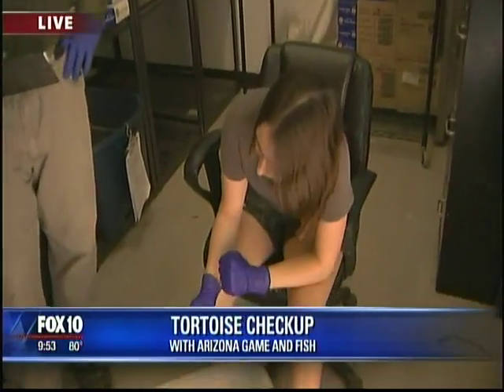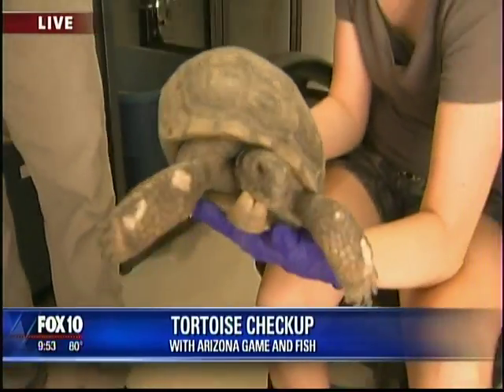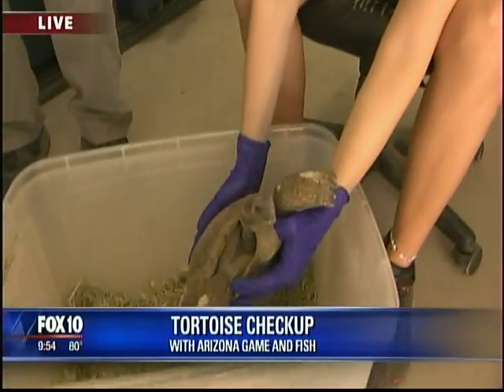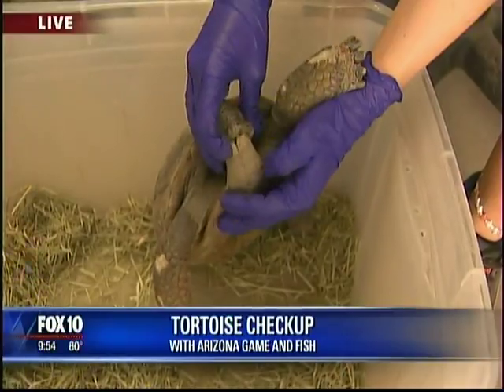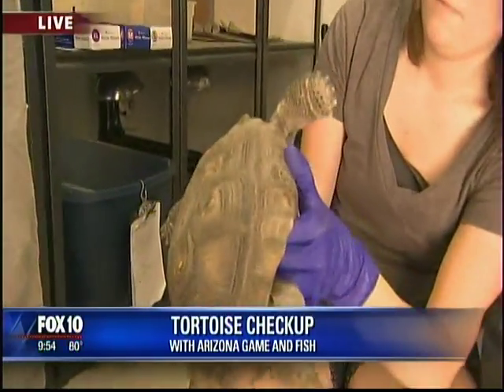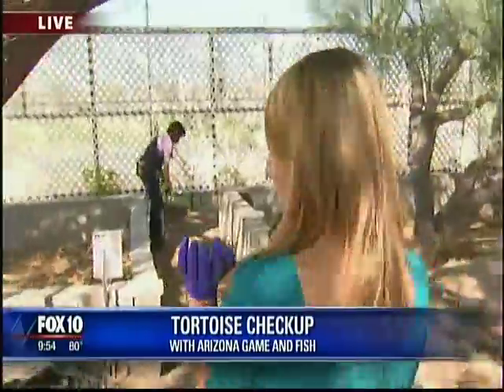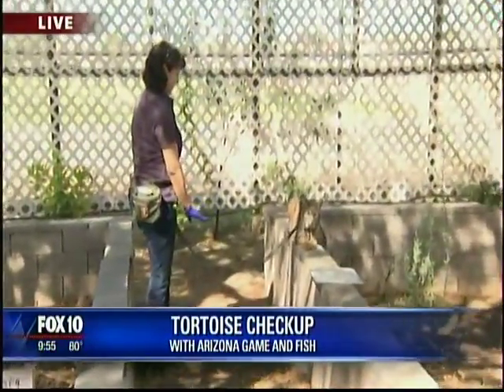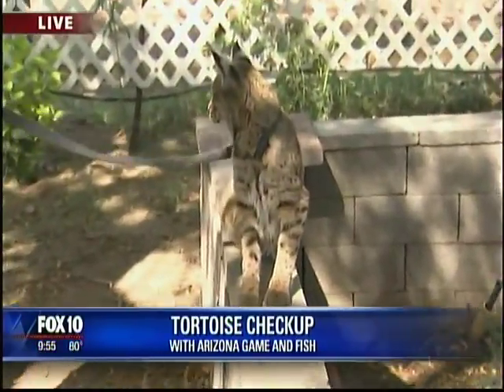arob cougar (we named it after you) Liz